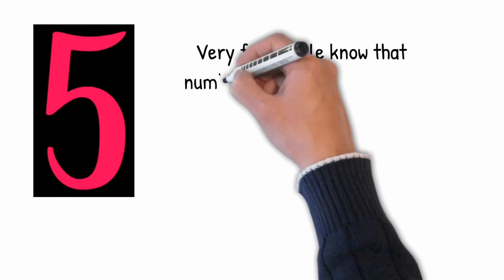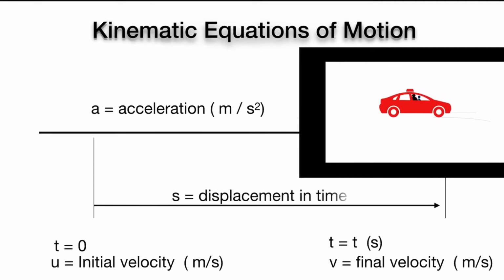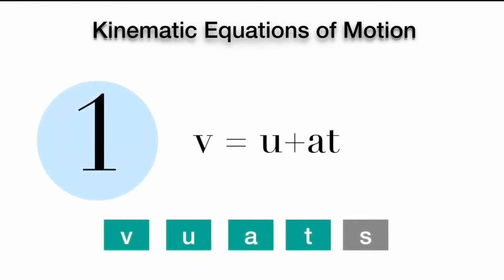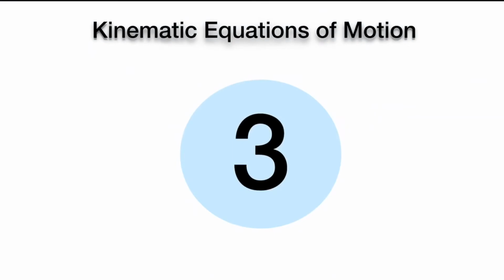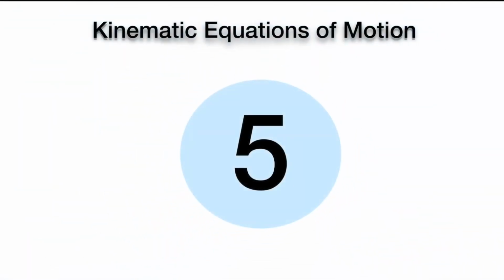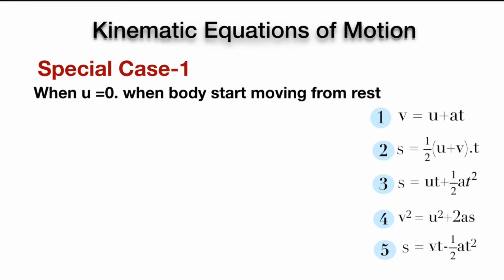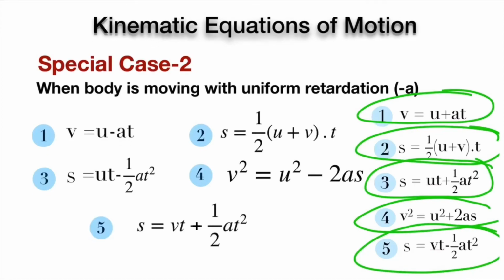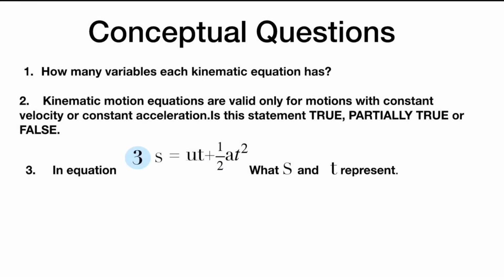Motion Equations for Constant Acceleration in One Dimension | Straight Line Motion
Very few people know that number of  Motion  Equations for constant acceleration in one dimension is not 3 or 4 instead it is 5, Are you one of those?
If your answer is No, then this video is for you. It covers all the 5 motion equations related to straight-line motion with constant acceleration.
At the end of video, you will get 3 conceptual questions. Answers to those questions are below :
1.
2.
3.